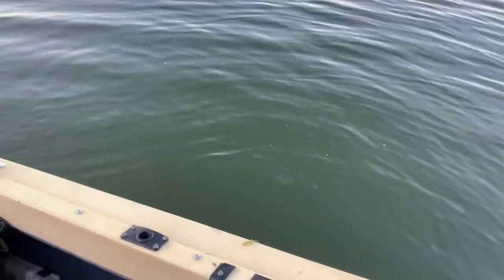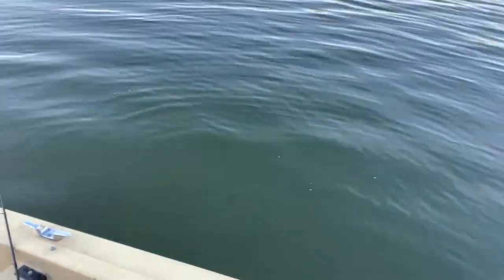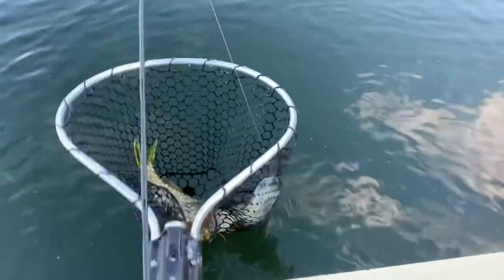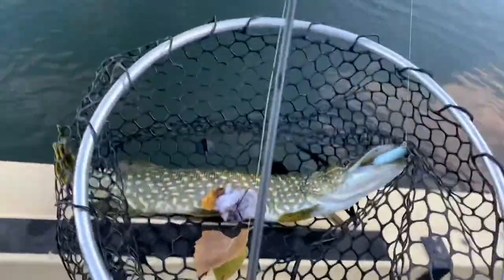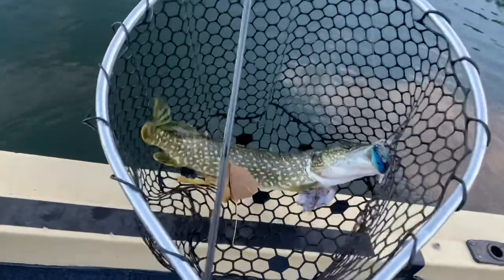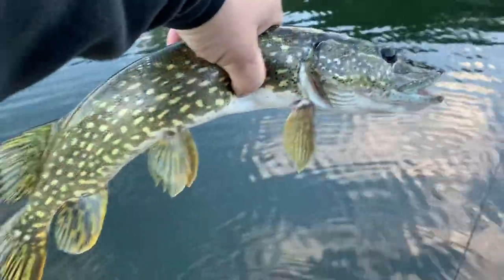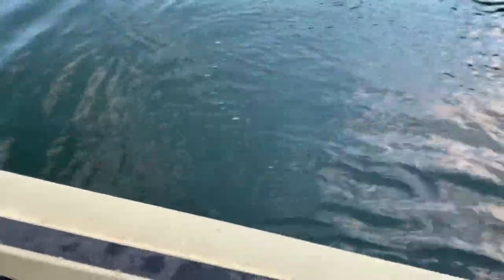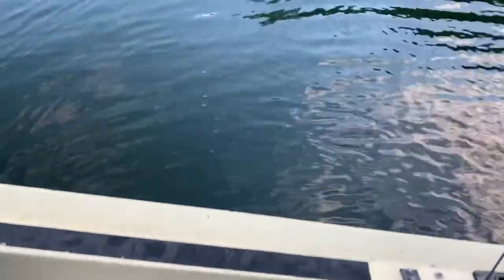On the Water - Autumn Pike